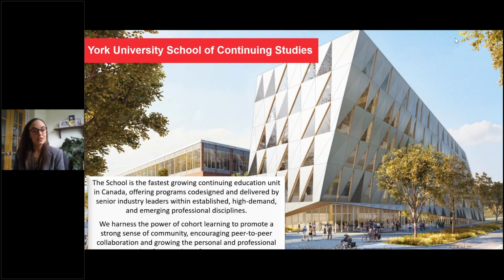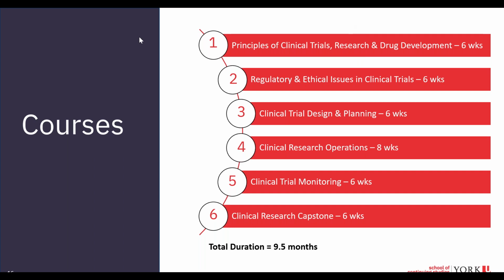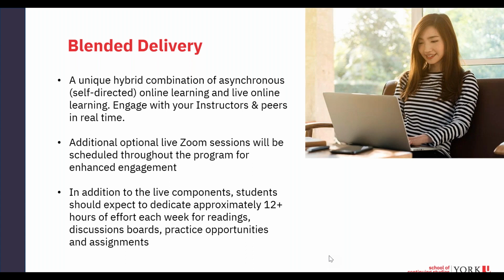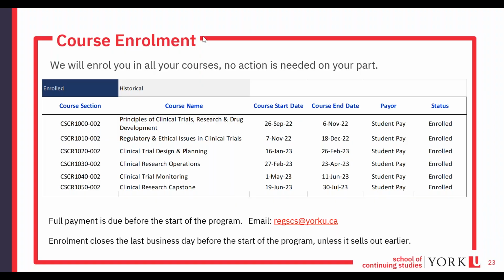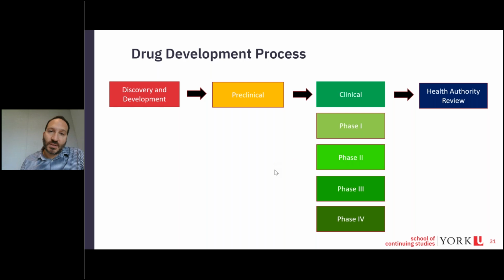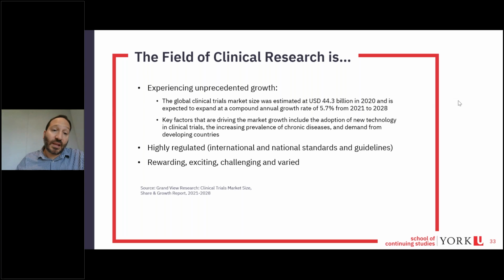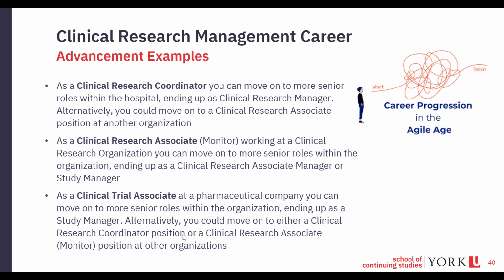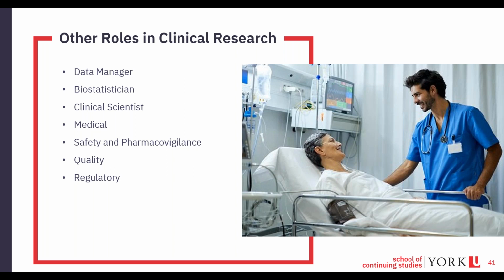Careers in Clinical Research with Instructor Taymour Bibi